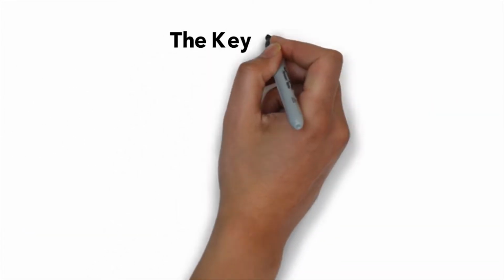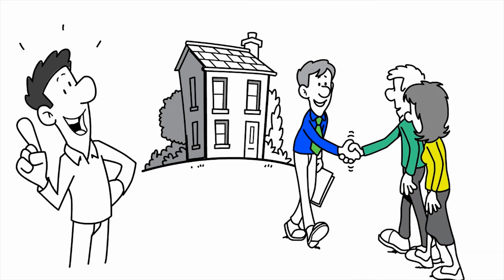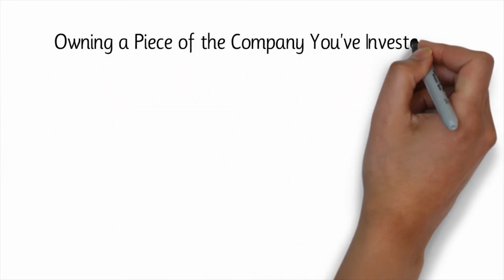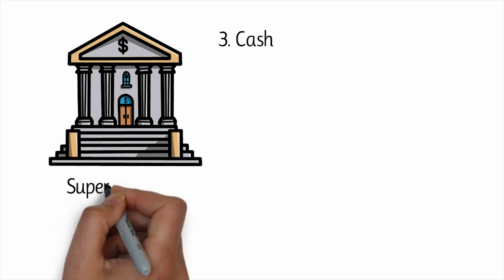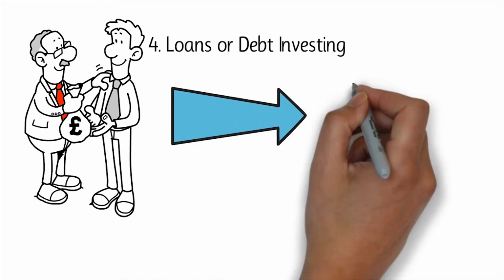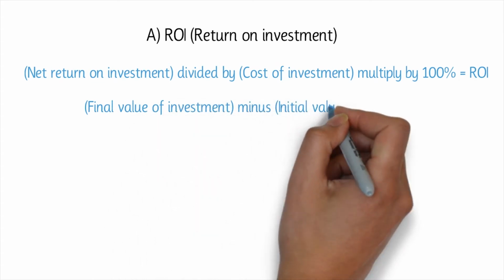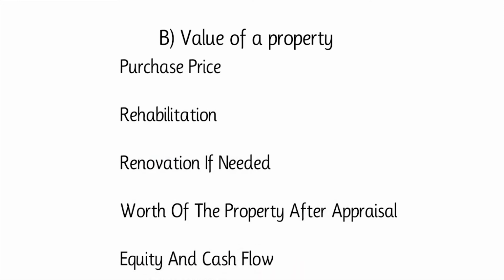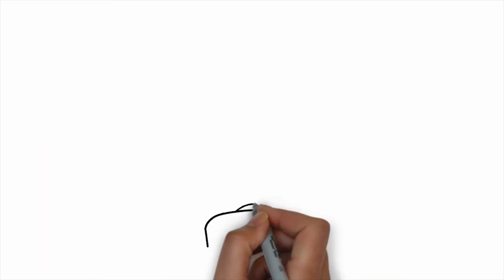Investing In Canada For Beginners (Investing Guide In Canada)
In this Beginners Guide To Investing video, I explained the simple fundamentals of investing.

Here are the key areas I covered in this topic:
1. Property Investing
2. Equity Investing
3. Cash
4. Loans or Debt Investing, and
5. Important key terms.

1. Property Investing: Whether it is a piece of land, a house, an apartment building, commercial buildings like stores, office spaces, hotels, and the list goes on. This is a physical asset you can invest in, either by way of cash, debt investing, or equity investing. Unlike most other types of investing, the upside of property investing is that even if the investment strategy fails, there’s still a physical asset you can sell to recoup all or some of your investment.

2. Equity Investing: If you are a fan of the TV show shark tank or dragon’s den, you might have heard an entrepreneur pitch their business idea to the sharks or dragons that are potential investors. Whenever they invest in an entrepreneur’s business, he or she may acquire a percentage of that business, for example, they may say, “I’ll give you 200,000 dollars in exchange for 25% for your business.”That stake is also called “equity”. Equity investing means owning a piece of the company you’ve invested in. This form of investing is super risky as most businesses fail but it also gives you the highest potential chance of reward, especially if the business you’ve invested in becomes the next big thing like Amazon, Facebook, Apple, Tesla, Uber, Airbnb, and others. While this example might seem too extreme as not everybody has the investment power of the sharks and dragons, there are simpler forms of investing where you can buy shares of businesses with a smaller amount in the stock market. There are online investment websites like questrade, which is a self-directed investing platform that is easy to use.

3. Cash: This is essentially putting money in a bank account. It is super low risk but you’re also not going to make good returns on it. This is a low-return investment for those that want a lot of safety in that investment. While this might not be the choice for a lot of people because they consider cash worthless if not put to work and also because of inflation, this can definitely be the choice for people who want peace of mind due to the ups and downs of investing.

4. Loans or Debt Investing: A company or entrepreneur could use debt to provide the money required to start or fund a business. Debt investing can come in several ways; it can come from investors or even from borrowing from financial institutions.The major key difference between debt and equity investing is that in debt investing or financing, you receive your loan amount with some interest while in equity investing you own a stake in the business.

5. Important key terms to remember

A) ROI (Return on investment) To calculate your ROI: (Net return on investment) divided by (Cost of investment) multiply by 100% = ROI OR (Final value of investment) minus (Initial value of investment) divided by (Cost of investment) multiply by 100% = ROI For example, if you invest 2000 dollars and make 2500 dollars, your ROI will be (net return on investment which is 500) divided by (cost of investment which is 2000) multiply by 100% = 0.25 or 25% Meaning you made a 25% profit on your investment.

B) Value of a propertyTo understand the value of a property, we will take a look at these key areas. The purchase price, rehabilitation or renovation if needed, worth of the property after appraisal, equity, and cash flow. Let’s put a number to it. If you purchase a house for $300,000, renovate it with $20,000, and after appraisal, it is now worth $380,000. You rent it out, and after paying all your mortgage fees and other fees, it cash flows $300 monthly. To calculate your equity on the property will be, the new property worth – purchase - rehab/renovation = $ 60,000

Everybody starts from somewhere. So keep learning and never give up.